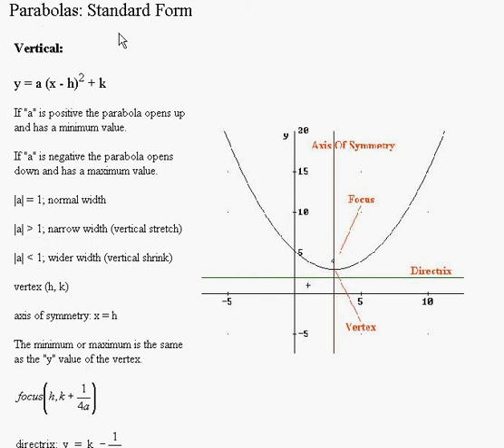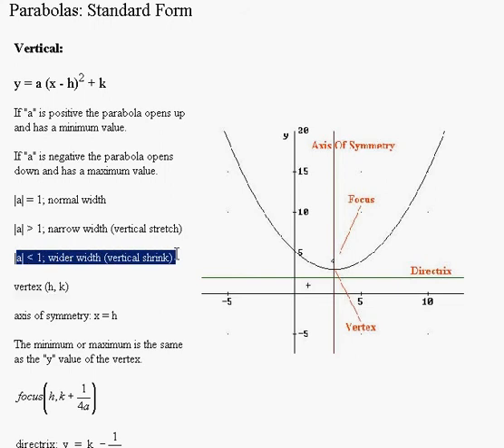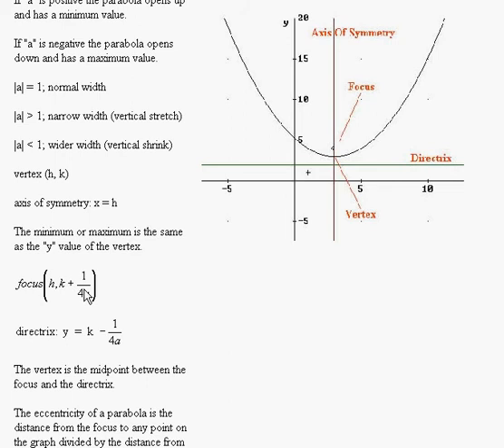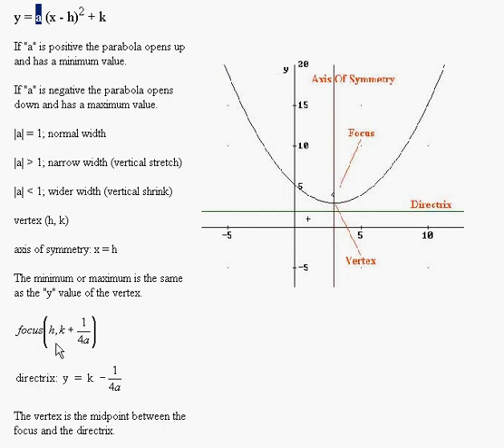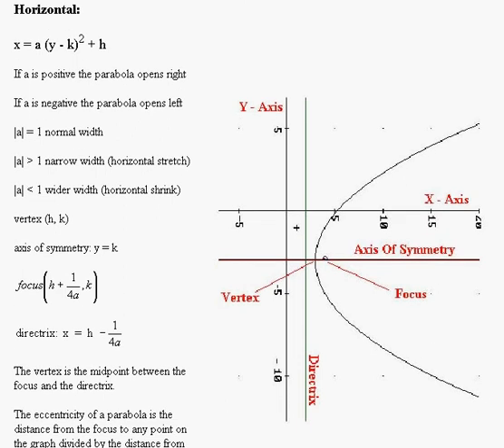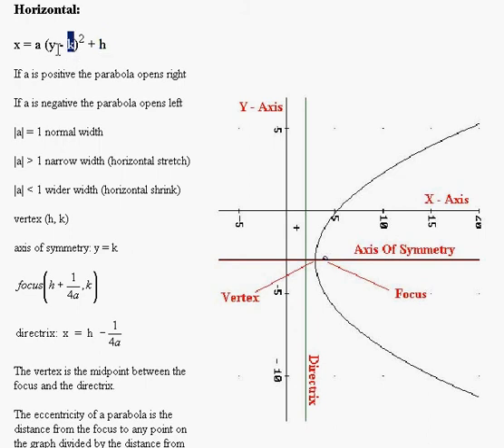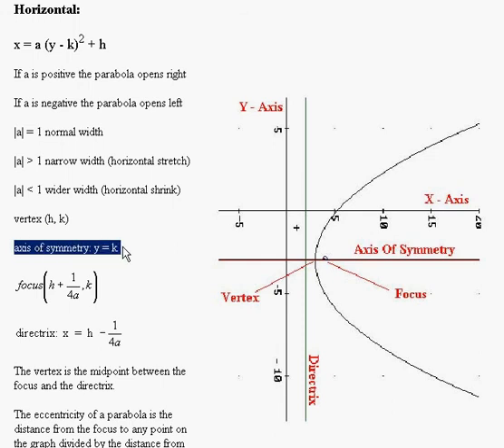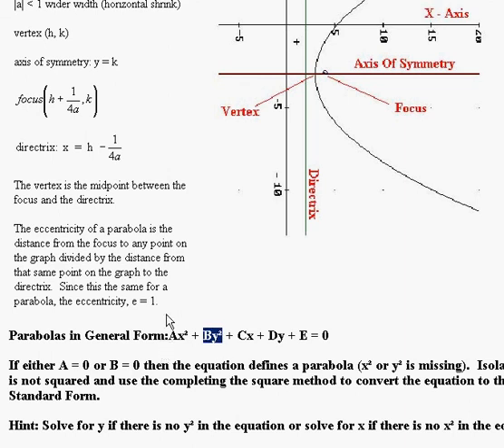Alg2_9-3ParabolaFormulas.avi Parabola Formulas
Parabola Formulas